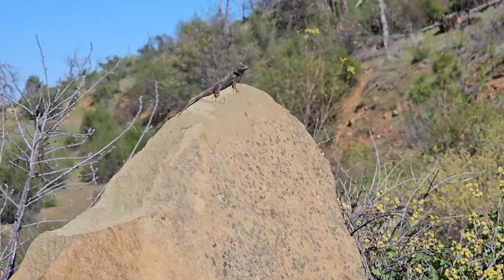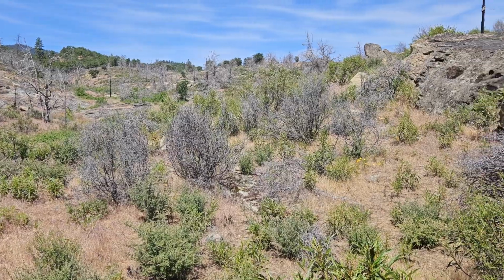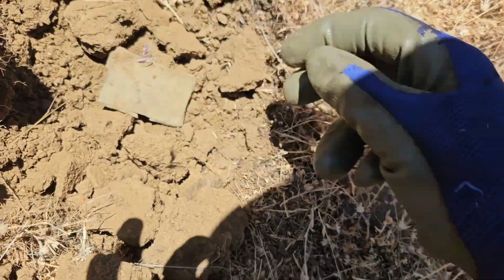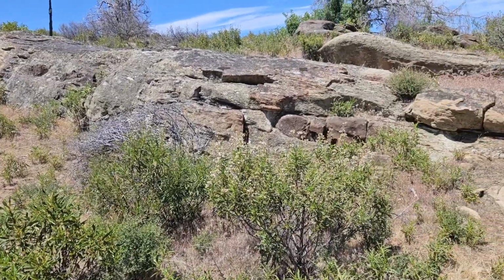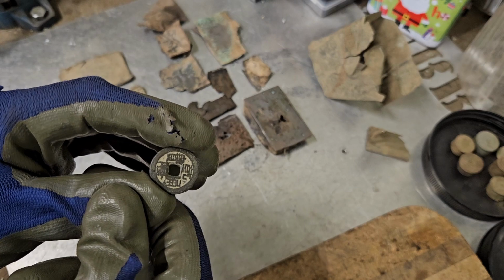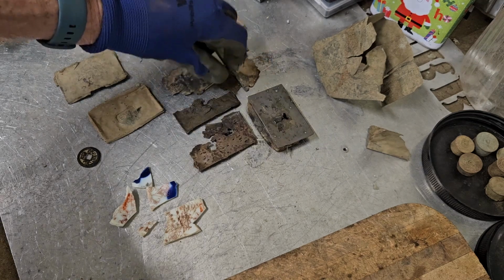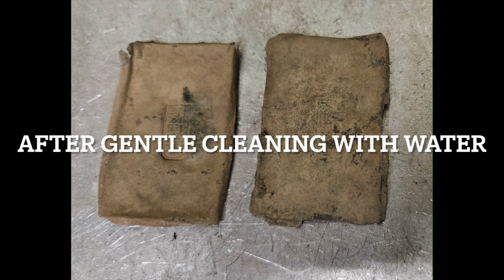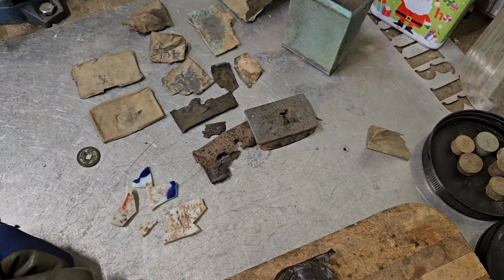California Gold Rush - New Chinese Site Discovery. Opium, Porcelain and Coin.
Gary and I visit my friends property near the Klamath river where the closest largest town is Yreka which was very active during the California gold rush in the 1850's. This is an exploratory visit with no expectations on a section of the property we haven't yet set foot upon. After a day out detecting we are pleasantly surprised to have found Chinese relics including a coin from the 1700's, beautiful Chinese porcelain pieces and two great condition opium box lids from what must have been a small camp area. It was an awesome day of discovery!